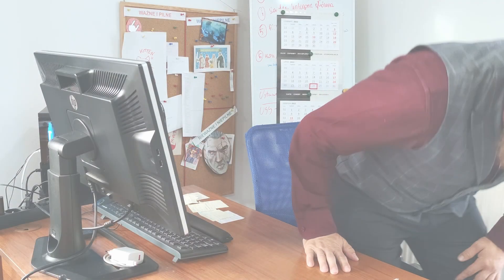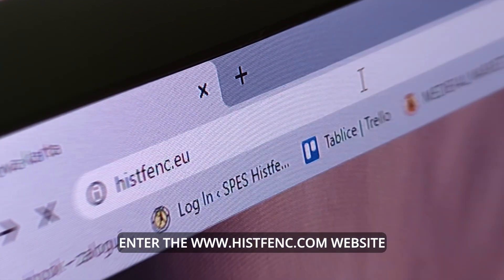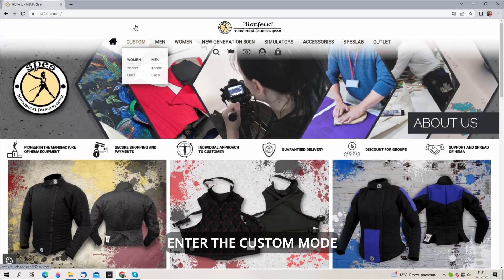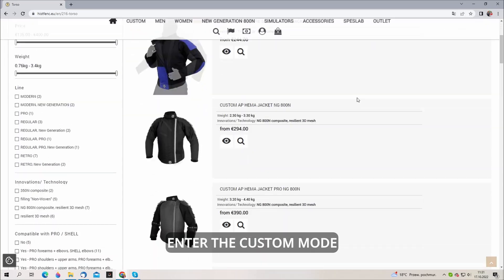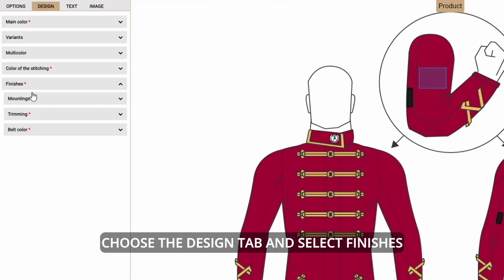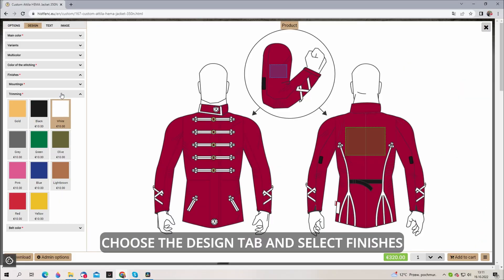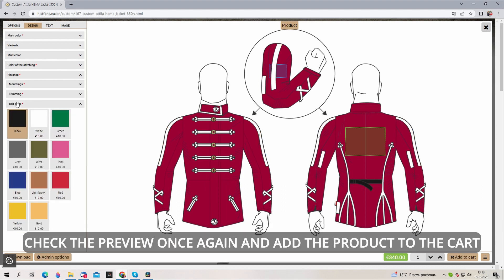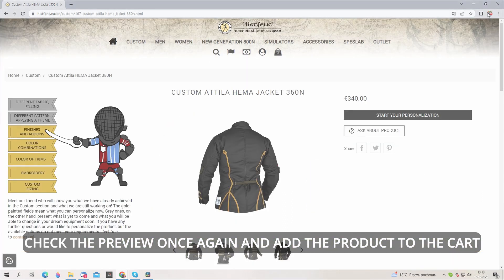HOW TO CUSTOMIZE HEMA GEAR - PART 4 - COLOR OF TRIMS & FINISHES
Changing the color of trims and finishes is an easy way of distinguishing your jacket, but also matching it to the rest of your HEMA gear set. This type of personalization became very popular in our shop. To simplify this process, we created a tool for custom gear.